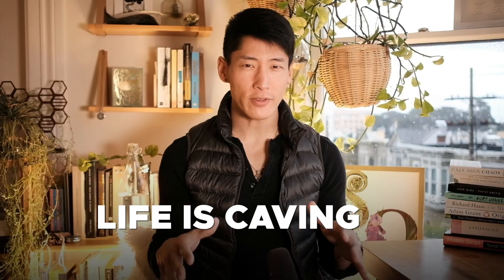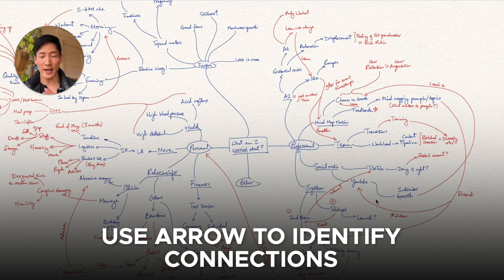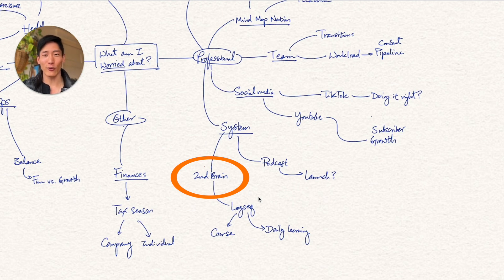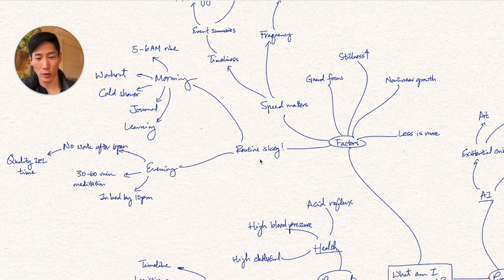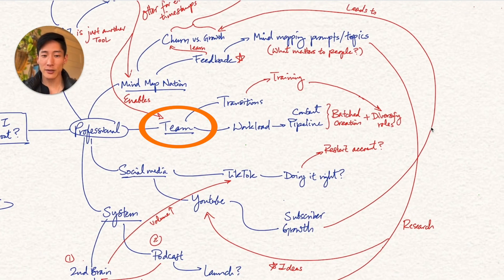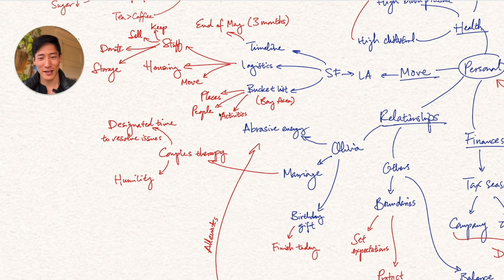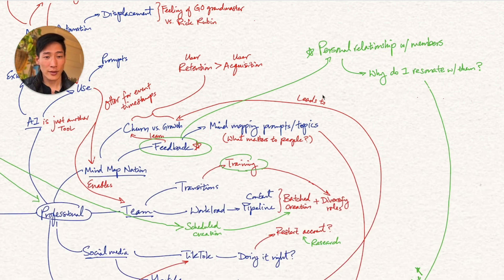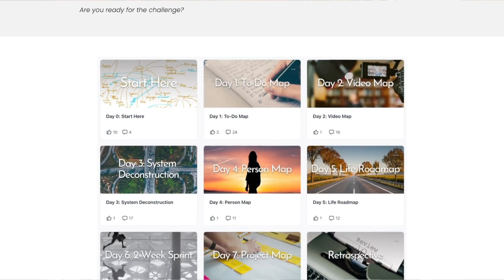Mind map your anxiety 3 Steps (and get back to life)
I have distilled the best of what I've taught over the years to you in this course...for *free*. No catch. My goal is to ensure that everyone can be fearless when facing life’s chaos. Remember, it’s not about how much you learn in our information overload world, but identifying and focusing on the right things to constantly improve your life. Mind Maps and Strategic Thinking are essential tools to help you cut through the noise and future-proof yourself.

Timestamps:
0:00 - Intro
0:54 - Mind Map Your Worries
1:45 - The Template
3:03 - Process Overview
6:11 - Step 1: Expand Your Worries
13:50 - Step 2: Solutions & Connections
25:22 - Step 3: Action Plan & Timeline

You don’t have to struggle alone. Future-proof yourself with my exclusive mastermind group

If you’re new to the channel and want to learn more about Mind Mapping here is a quick primer

Swamped at work and need to get on top of your priorities? I’ve got you covered

I’m a business strategist and product manager with 15 years at companies like Google and Niantic (makers of Pokemon Go). Here’s how I approach business strategy with Mind Maps and Systems Thinking

Here is how I closed $millions in business deals with the biggest companies in the world like Meta and Snapchat using Mind Maps

Overwhelmed in personal chaos? You’ll need this tool to cut through the noise and clear up your head

If you’re looking to attach some rockets to your productivity, then you’ll want to check out my Sprint Masterclass

Sheng is a former tech strategist and a full-time decision-making consultant. Drawing from mind mapping, 1st principles, and practical business experience, he creates frameworks that help thousands of people and companies make informed decisions and refine their purpose. He founded Mind Map Nation, a mastermind group of lifelong learners dedicated to becoming creative critical thinkers and confident decision makers in a world that's increasingly chaotic and noisy.